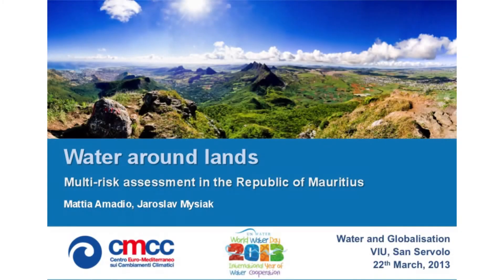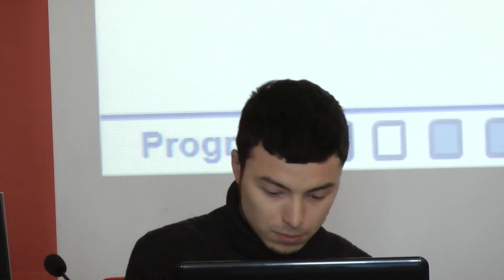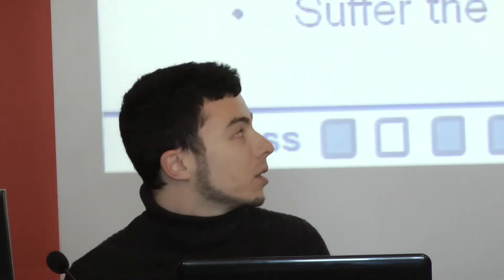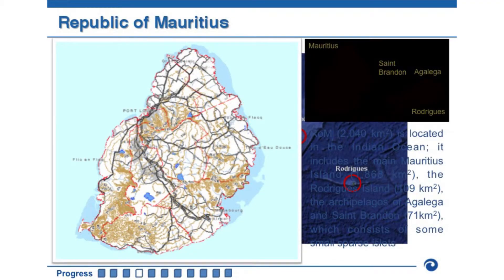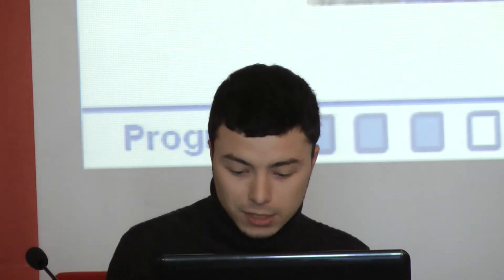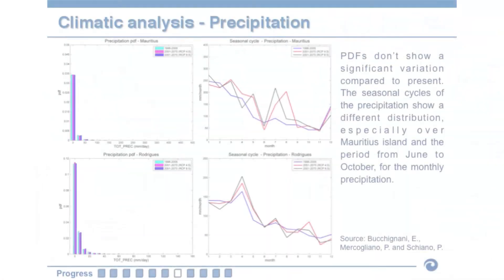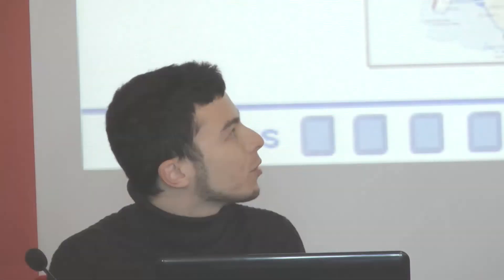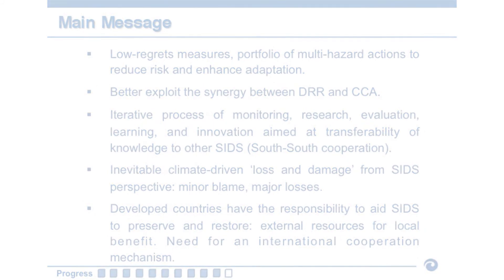VIULectures 2013: Water and Globalization, M. Amadio, Fondazione Enrico Mattei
The Reasearcher Mattia Amadio from the Fondazione Mattei illustrates the study  carried out in the Mauritus to help the local government in the risk-assessment management.